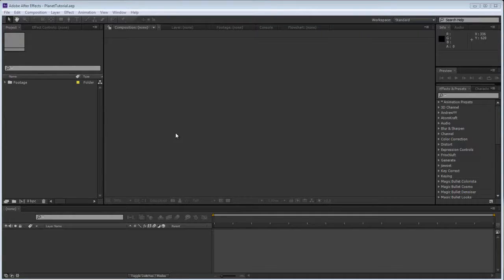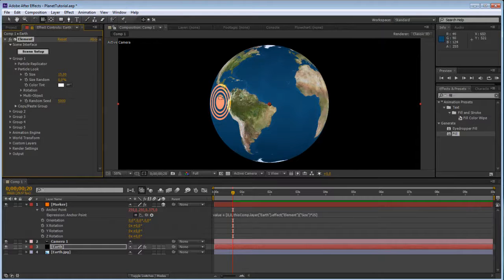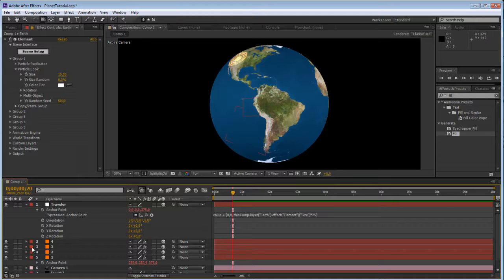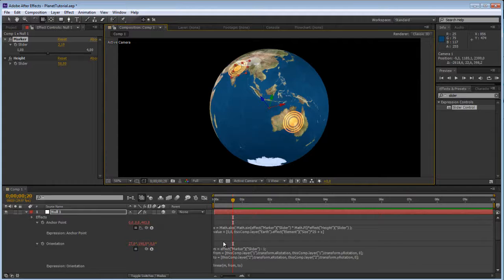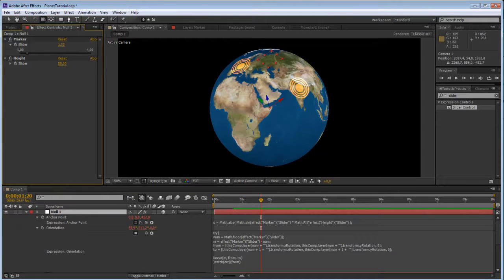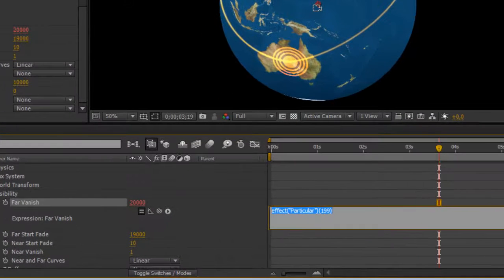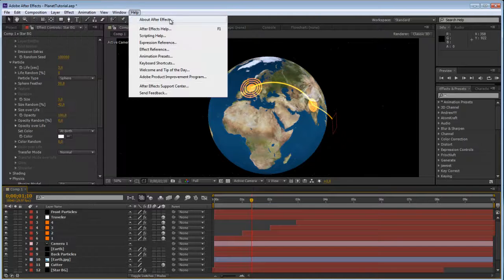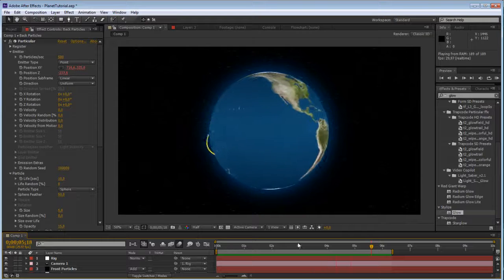利用E3D 及表達製作 地球連線等效果